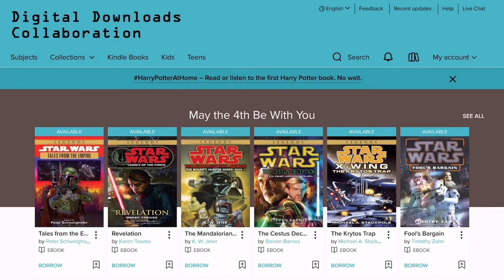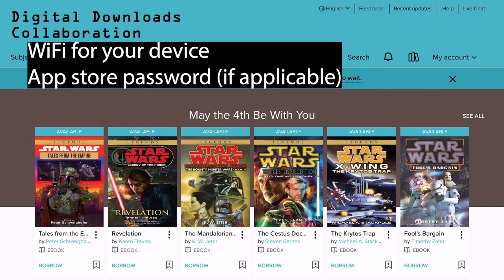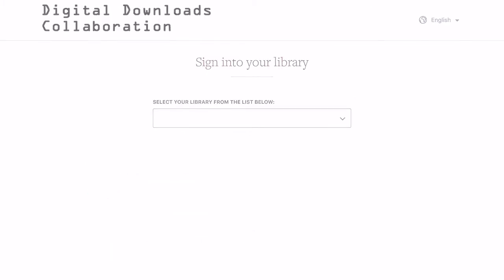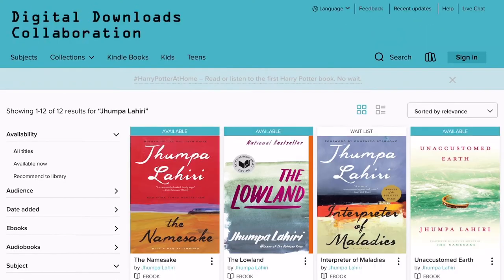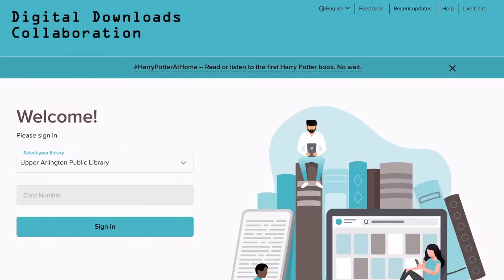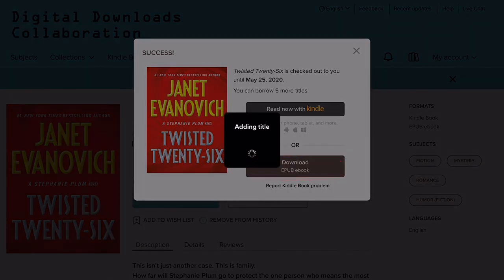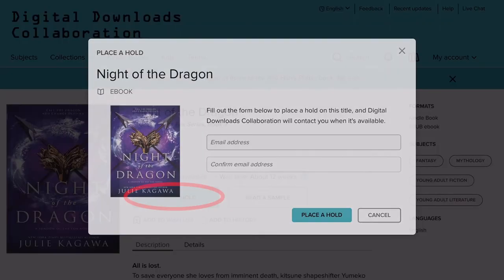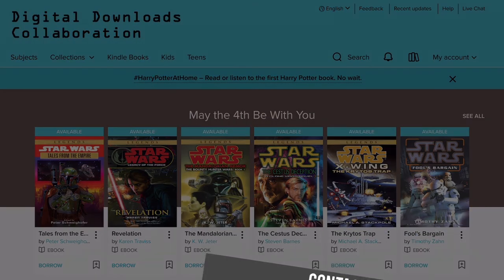OverDrive - Video 1 - How to Download Books with the OverDrive App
Thousands of e-books and digital audiobooks are available on the OverDrive app - all you need to get started is your library card number, and you can check out bestsellers, popular authors, and favorites for the whole family. Learn how to use the OverDrive app on your smartphone or tablet!

Get step-by-step instructions for the OverDrive app on iOS and Android